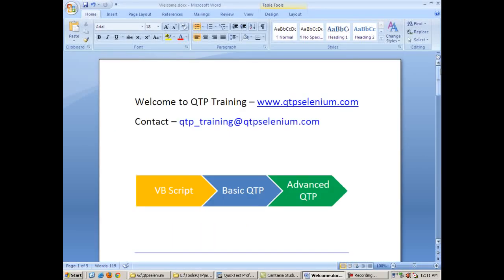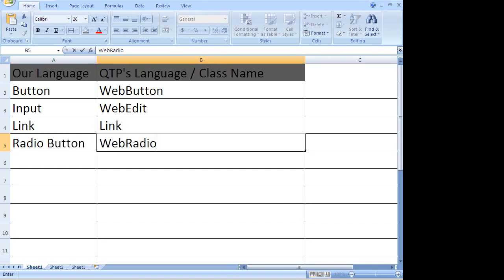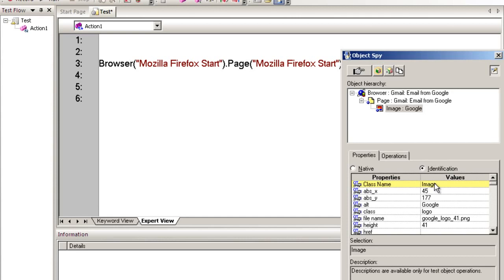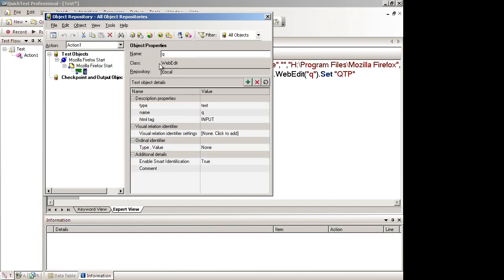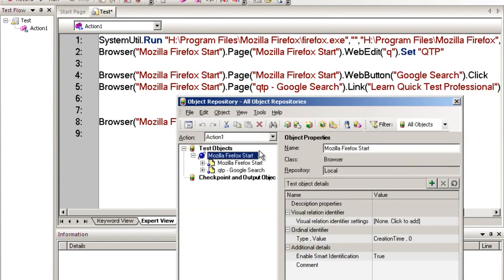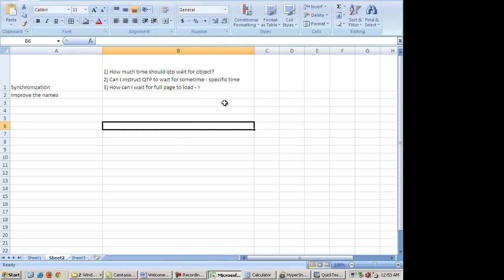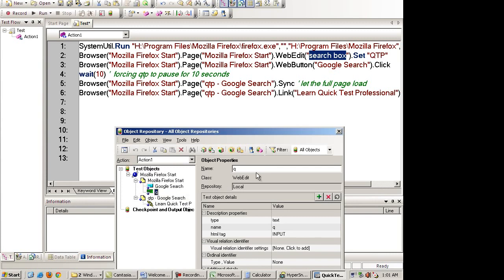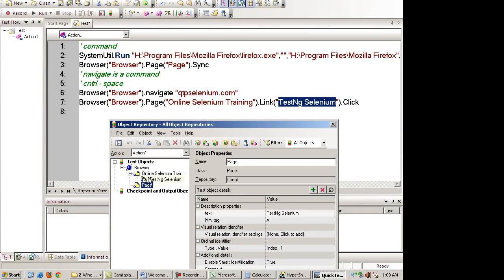QTP tutorial video Objects, Object Repository Part 1